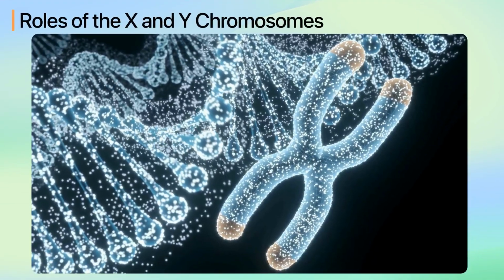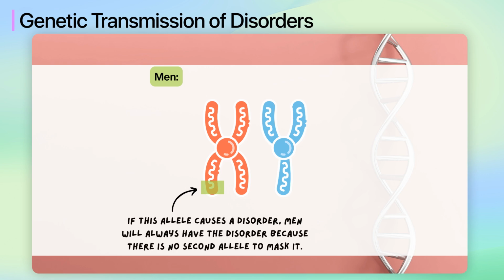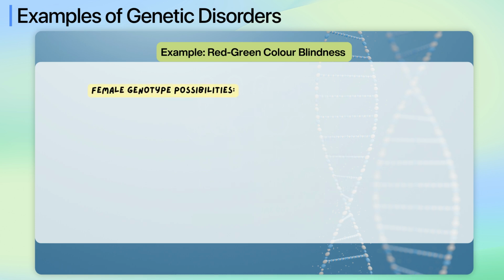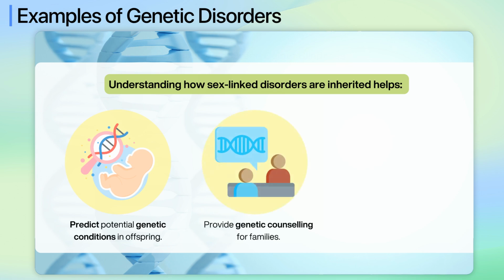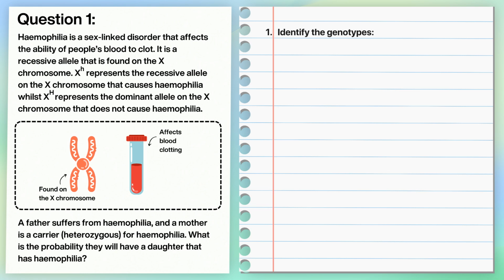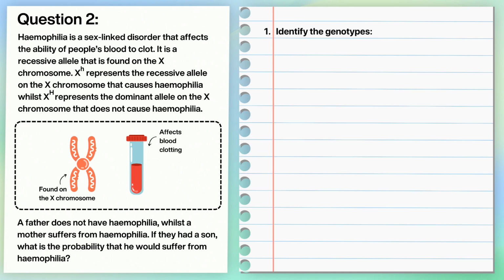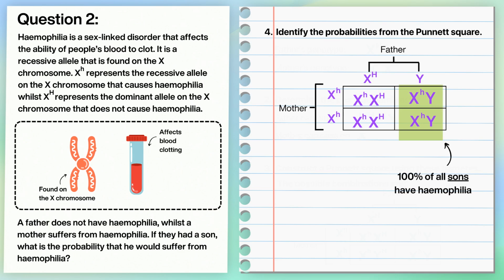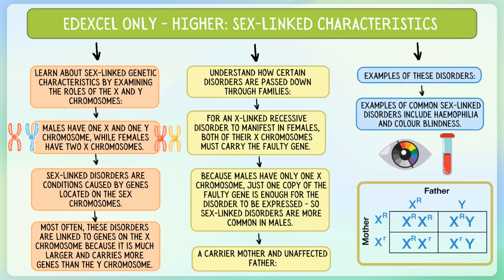Edexcel only: Higher Sex-linked Characteristics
Unlock the secrets of genetics with our fascinating lesson on how sex-linked characteristics are inherited. In this video, you'll delve into the workings of the X and Y chromosomes, and explore the passage of genetic disorders through families, using real-world examples to solidify your understanding.

📚 In this lesson, you will learn:

- How to identify sex-linked genetic characteristics and understand their inheritance patterns.
- The role of the X and Y chromosomes in determining these characteristics.
- Examples of sex-linked disorders, such as red-green colour blindness and haemophilia.

✨ Key concepts covered:

- Chromosomal basics: Learn about the 23 pairs of chromosomes in humans, focusing on the sex chromosomes that determine sex-linked traits.
- Sex-linked disorders: Understand why these conditions are often linked to genes on the X chromosome and discover inheritance patterns through practical examples.
- Exploring examples: Use red-green colour blindness and haemophilia to see how these disorders affect inheritance patterns in families.
- Genetic counselling: Gain insights into how genetic counselling can assist families in understanding their genetic health.

🤔 Common Questions Answered:

- How are sex-linked genetic traits inherited?
- Why are sex-linked disorders more common in males?
- What is an example of a sex-linked genetic disorder?
- How can a Punnett square help predict the inheritance of sex-linked traits?
- How do you calculate the probability of inheriting a sex-linked disorder?

By the end of this lesson, you’ll have a thorough understanding of how sex-linked disorders are inherited and be able to calculate inheritance probabilities using genetic principles. Enhance your learning and prepare for exams by exploring the intriguing world of genetics in this detailed session.